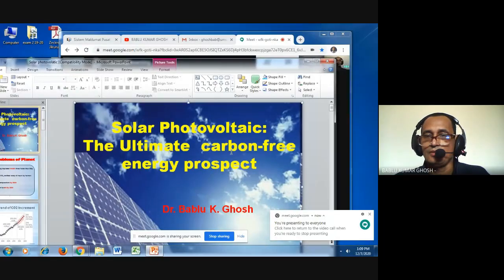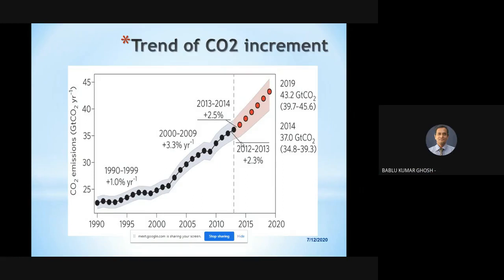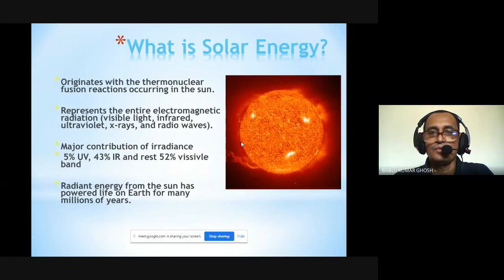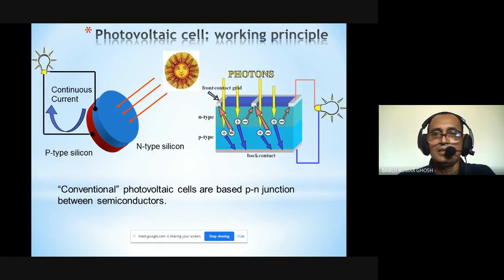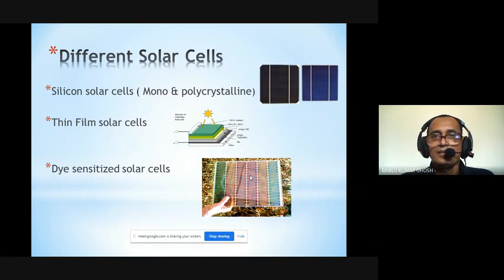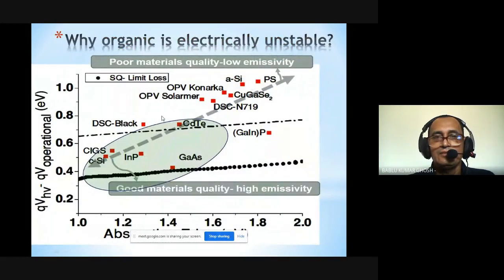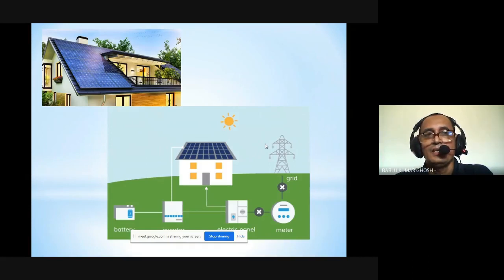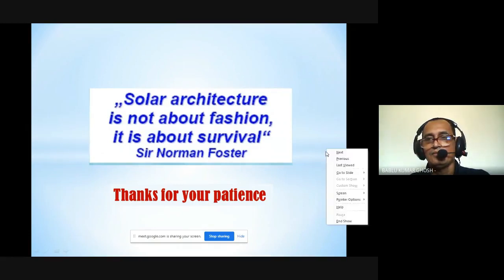Solar photovoltaic: The ultimate renewable energy prospect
Solar photovoltaic key requirements in global  environmental context. The climate change and high emission mitigation purpose how PV and other renewables can be alternative? Finally PV functions are discussed?